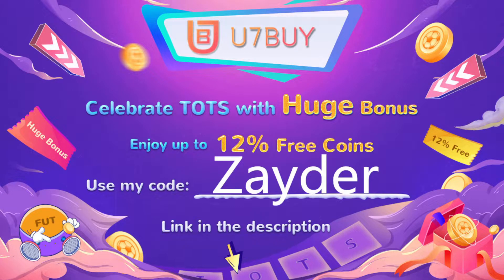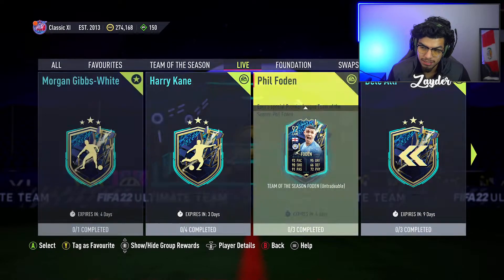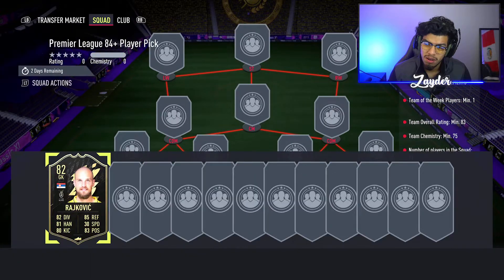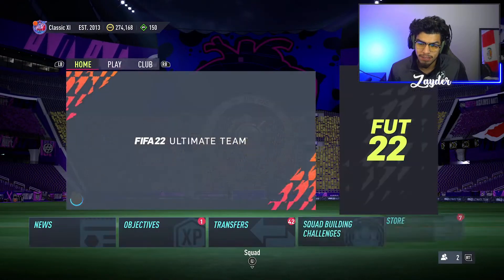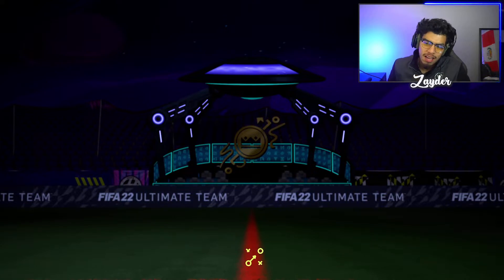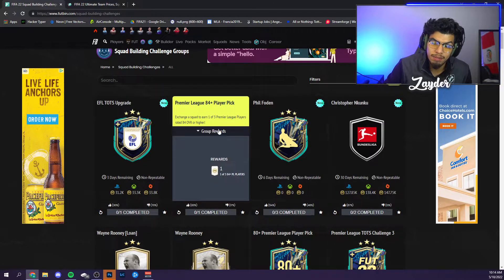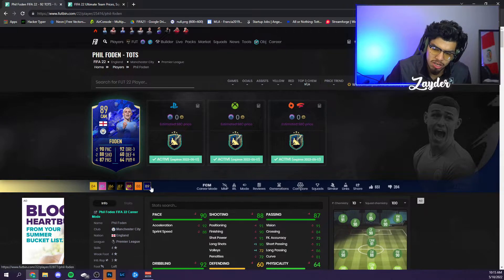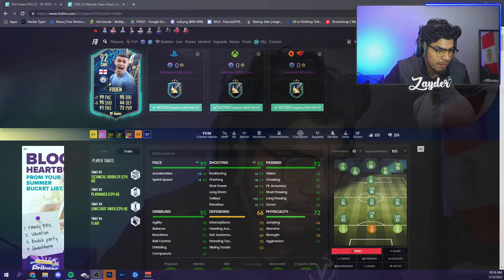AMAZING TOTS Foden, 84+ Premier League Player Pick & EFL Guaranteed TOTS! -FIFA22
Enjoy Up to 12% free coins for every order!

Click on this link to sell your FUT Coins or your Account

✔ My Setup ✔
Sony A6400 - Stock Lens
or
Logitech C920

⥅Mic: Blue Yeti
⥅Monitors: Asus VG245H (x2)
⥅Headset: Astro A40 TR + Mix Amp
⥅Keyboard: Corsair K55
⥅Mouse: Logitech G203

✔ My PC ✔
⥅ CPU: AMD Ryzen 5 3600X 3.8 GHz 6-Core Processor
⥅Motherboard: MSI B450 TOMAHAWK MAX ATX AM4 Motherboard
⥅RAM: Team T-Force Delta RGB 16 GB (4 x 8 GB) DDR4-3000 CL16 Memory
⥅SSD: Sabrent Rocket 512 GB M.2-2280 NVME Solid State Drive
⥅ Graphics Card: MSI GeForce RTX 2060 6 GB GAMING Z Video Card
⥅Case: Corsair SPEC-06 ATX Mid Tower Case
⥅PSU: SeaSonic S12III 650 W 80+ Bronze Certified ATX Power Supply